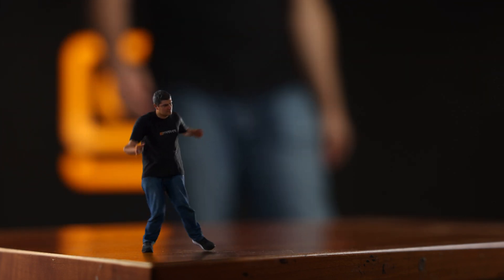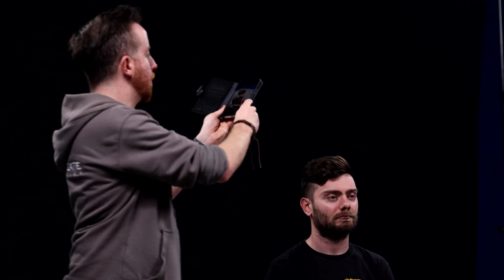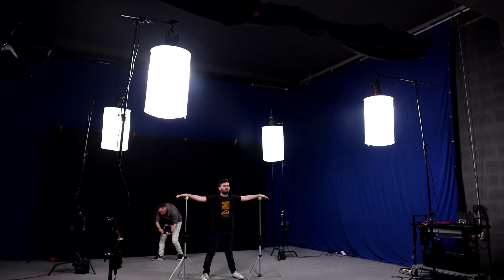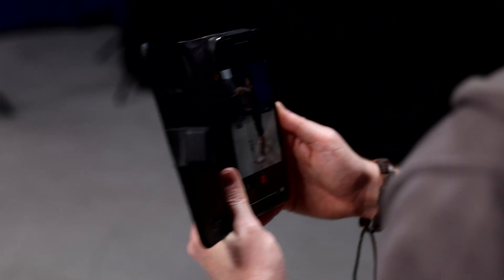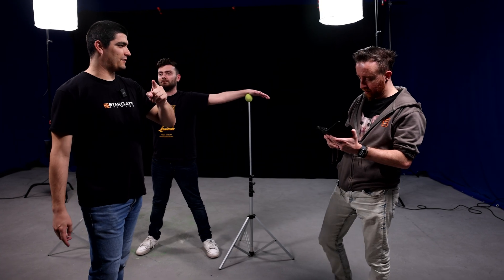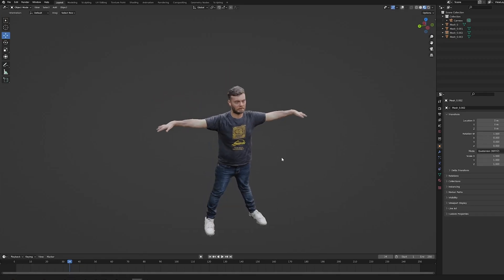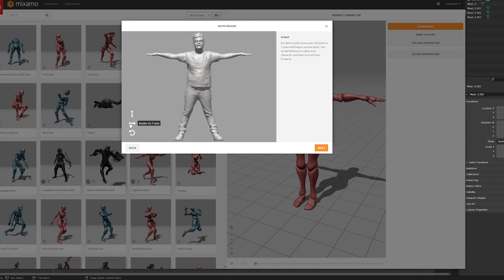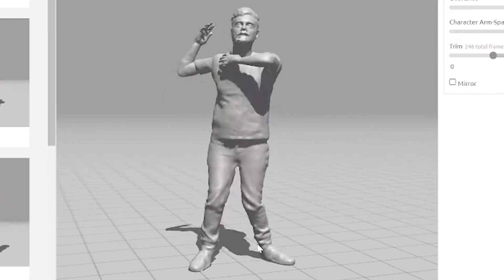It's 'Bring your miniature day' at Stargate Studios Malta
Check out how we scan some of our artists using Polycam, create their digital double to add them into scenes and also have some fun :)